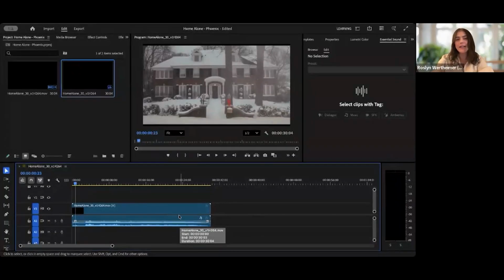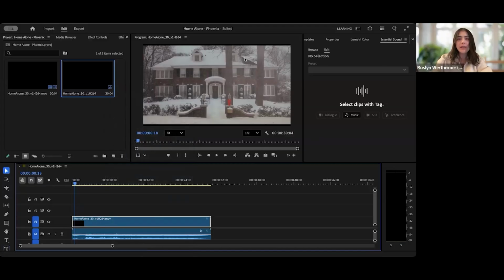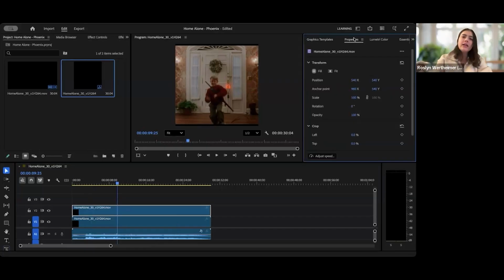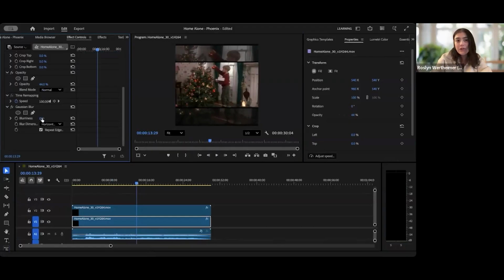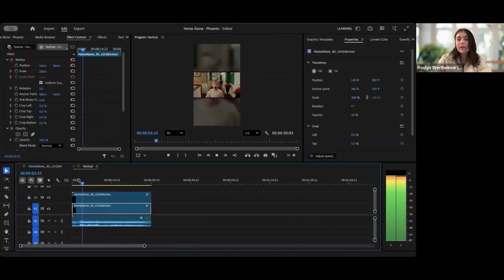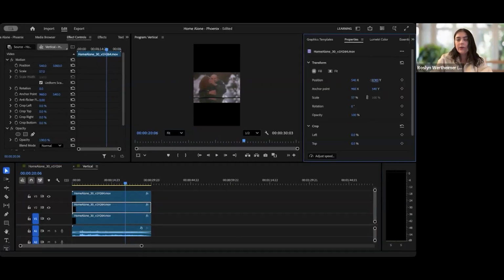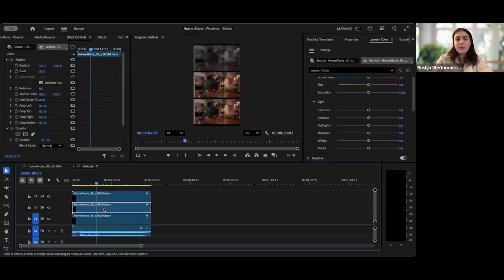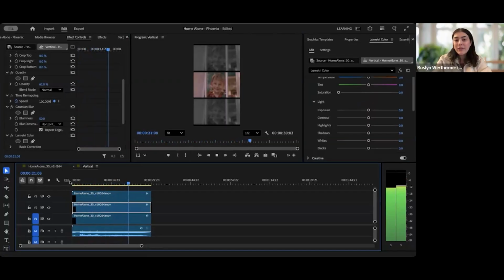How to Turn Landscape Videos Into Square and Vertical Formats Using Adobe Premiere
Have a great promo video, but only in landscape orientation? Senior Content Creator Roslyn Wertheimer shows how to quickly convert a 1920x1080 horizontal video into square and vertical formats using Adobe Premiere. Learn how to resize your footage for different social media placements without losing key visuals or cropping important moments out of frame. Perfect for museums, theaters, orchestras, and other cultural nonprofits looking for an easy solution to get more value out of video assets.